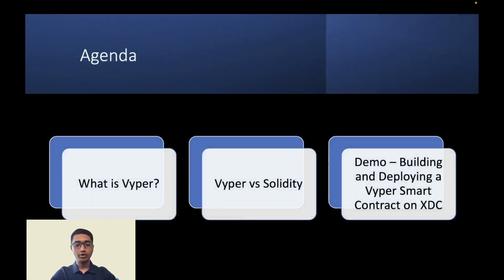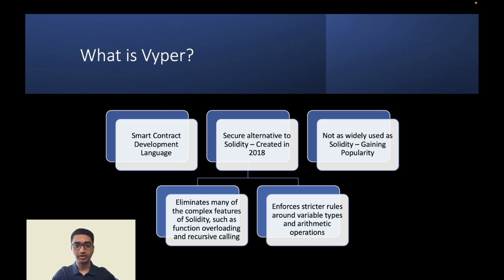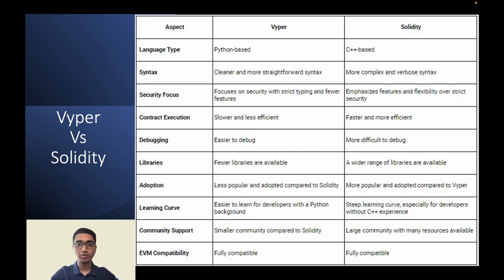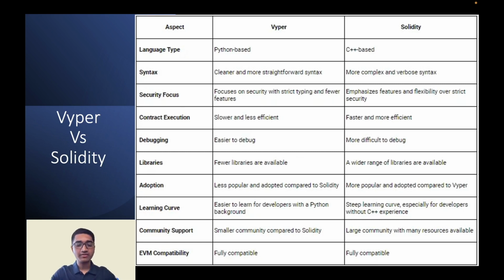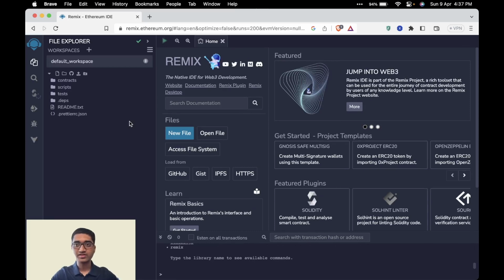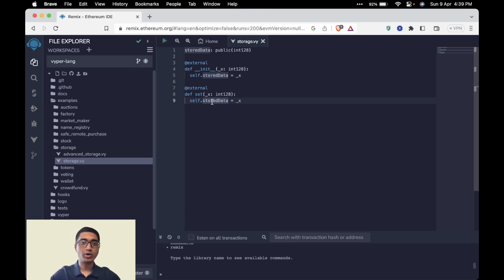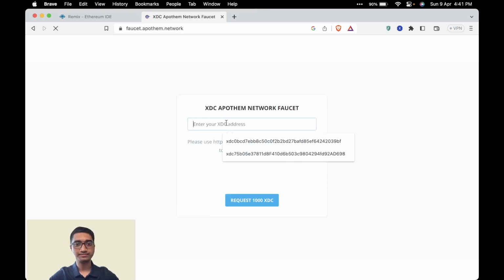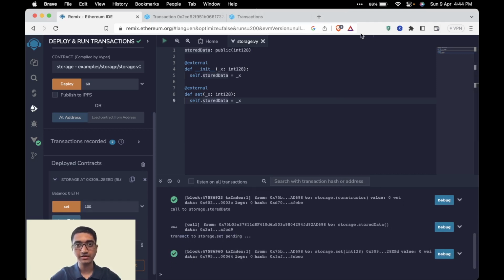Vyper Tutorial: How to Write and Deploy Smart Contracts on the XDC Test Chain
Are you interested in creating smart contracts that are both secure and simple to write? Then you need to learn about Vyper!

In this video, we'll explore what Vyper is and how it compares to Solidity, the most popular smart contract language. While Solidity is widely used, Vyper is gaining popularity due to its focus on simplicity and security. Vyper's syntax is designed to be readable and its restrictions prevent certain types of errors that can occur in Solidity. In addition, Vyper has a smaller attack surface and supports formal verification, which means that you can prove your code is correct with mathematical certainty.

We'll also walk through a demo of creating a smart contract using Vyper and Remix, a browser-based IDE. You'll see just how easy it is to write and compile a smart contract with Vyper. We'll cover the basics of creating a simple contract and deploying it onto the XDC test chain. You'll also learn how to use Remix to interact with the smart contract and see it in action.

Whether you're a beginner or an experienced developer, this video has something for everyone interested in smart contract programming. By the end of the video, you'll have a good understanding of what Vyper is, how it compares to Solidity, and how to create your own smart contract using Vyper and Remix.

So what are you waiting for? Join us and discover the power of Vyper for yourself!